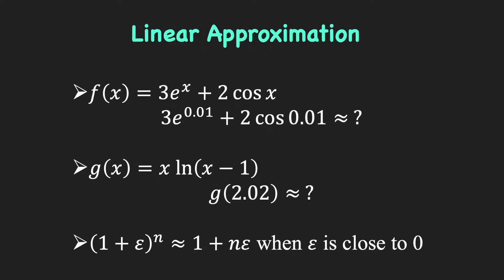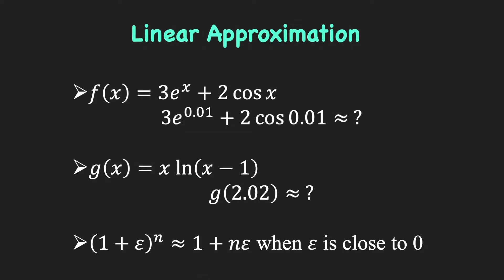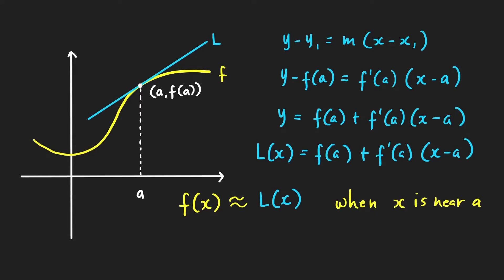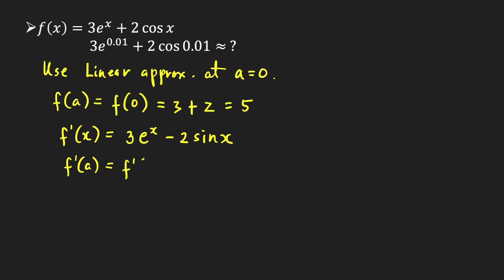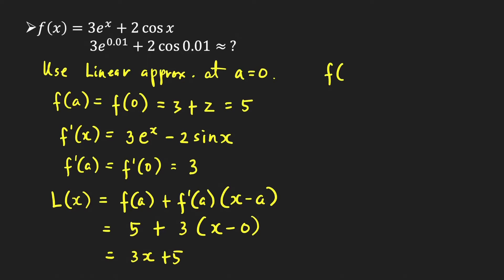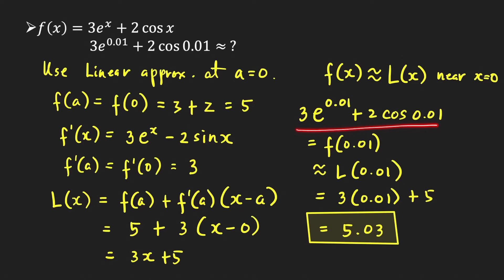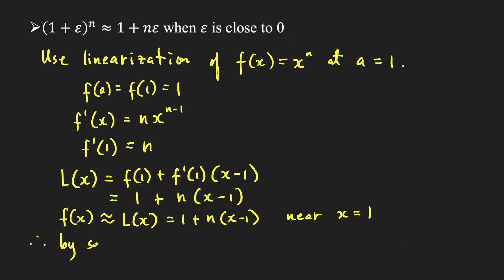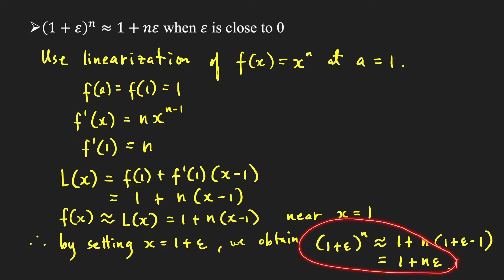Linear Approximation | Tangent Line Approximation | Linearization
We show in this calculus tutorial video how to find the linear approximation L(x) of a function f(x) at x=a and use it to estimate some function values near a.  The linear approximation at x=a is also known as tangent line approximation or the linearization of f(x) at x=a.